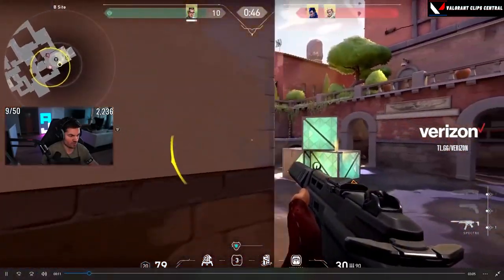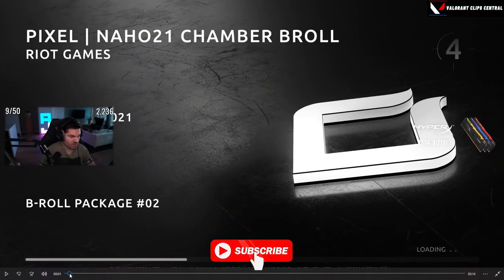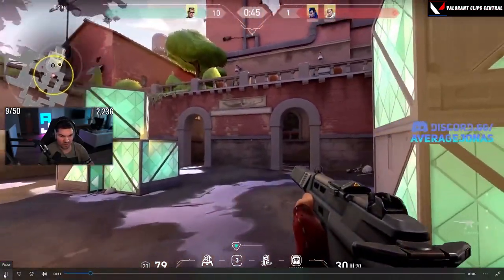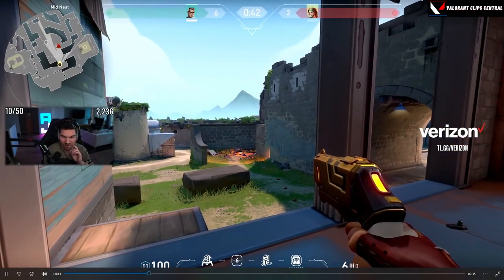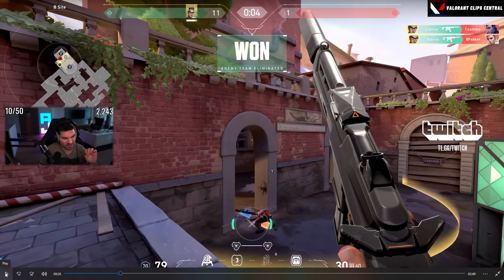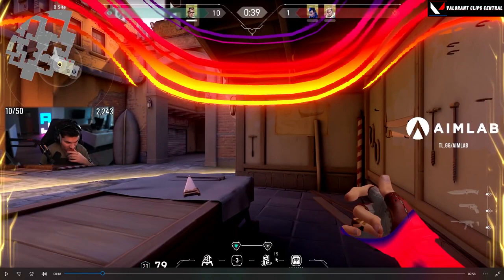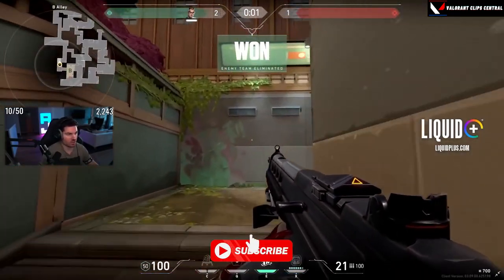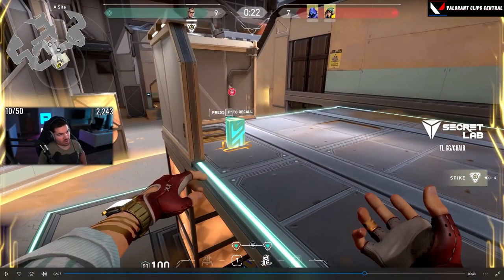Valorant Pro Average Jonas Breaks down Chamber Gameplay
Heyo whats up Valorant Fam? Today we have Average Jonas going over all of Chamber valorant abilities, uses and play style!  If you are new to the channel welcome to Valorant Clips Central where we post the most insane, funniest, and relevant Valorant Clips ever!
Clip Creds 🎬:
Valorant Pros Clutch in Insane Ways (Shahzam, TenZ, Hiko, Wardell)-